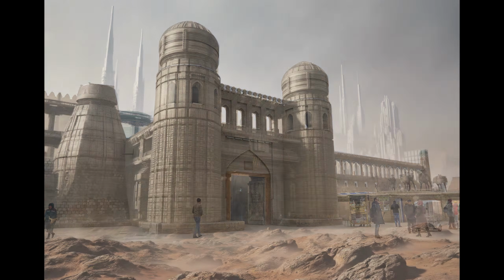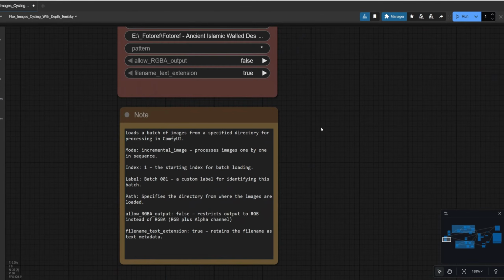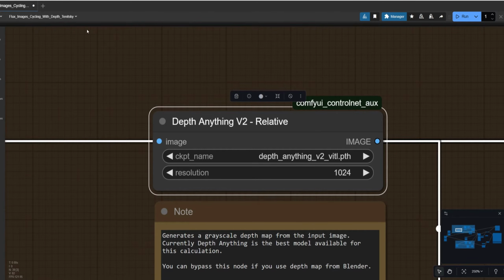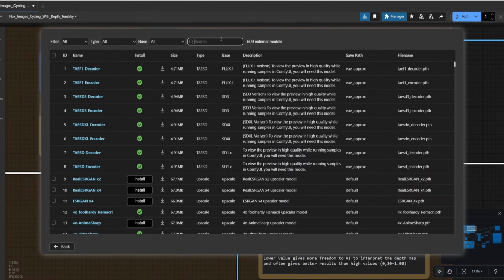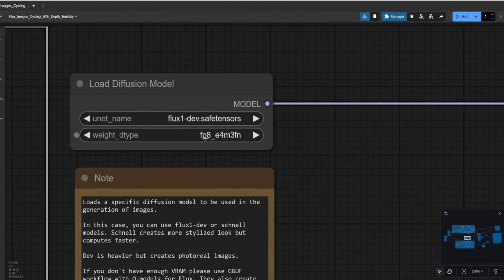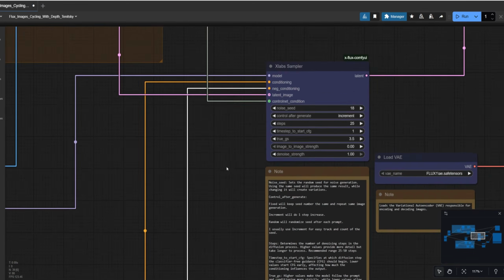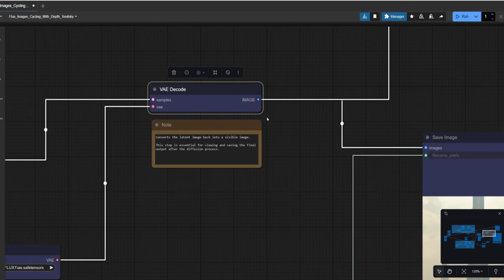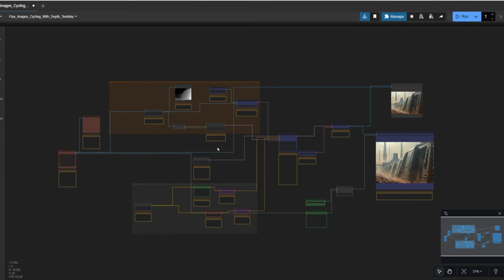Batch Create AI Concept Art from Photos Using ComfyUI + Flux (Full Workflow)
If you don't have time to build this network, get it

Nodes used:
Essentials, DepthAnythingV2, RGThree, KJ Pack, Xlabs

In this video I show you how to turn any photo pack into clean, consistent AI concept art using a fully automated ComfyUI batch workflow built around Flux.

You’ll learn how to:
• Set up Flux for fast, stable batch generation
• Use Depth ControlNet to keep poses, silhouettes, and structure from your photos
• Process entire folders at once using a lightweight batch node
• Build prompts that stay consistent across hundreds of outputs
• Clean the output, handle upscaling, and manage folder outputs
• Create concept art from photo packs, stock photography, or your own reference images

This workflow is ideal for:
• Concept artists
• 3D artists needing fast exploration
• Photographers testing creative variations
• Anyone who wants to convert large photo libraries into stylized AI concepts

🔧 Works offline, no ChatGPT needed.

Timestamps:
0:00 Introduction to Batch AI Concept Art with ComfyUI & Flux
0:40 My Background and Workflow Access
1:05 Setting Up Batch Image Loading and Resizing
2:37 Managing ComfyUI Models: Depth Version 2
3:22 Latent Space and Resolution for AI Processing
3:59 Configuring Flux Depth ControlNet v3
5:09 Understanding Diffusion Models and Samplers
5:51 Crafting Prompts with Clip Models and Flux Guidance
7:00 XLab Sampler Settings and VAE Decode
8:11 Concatenation for Output Naming
9:38 Conclusion